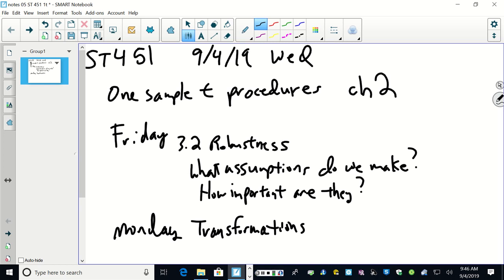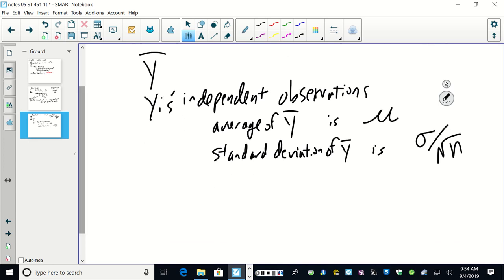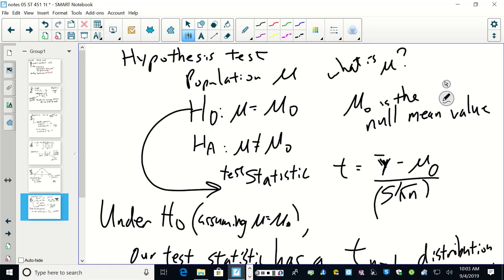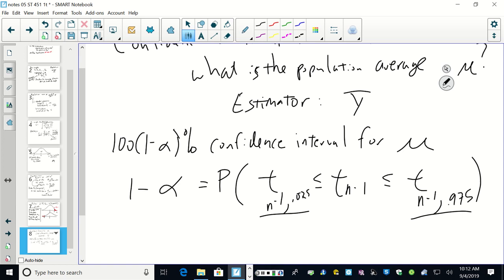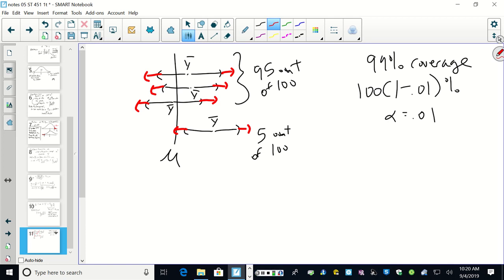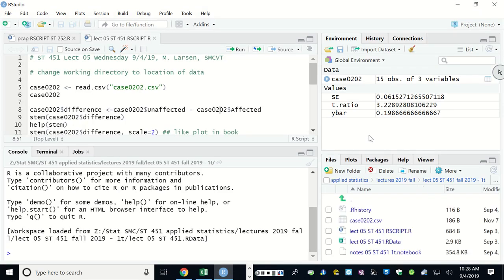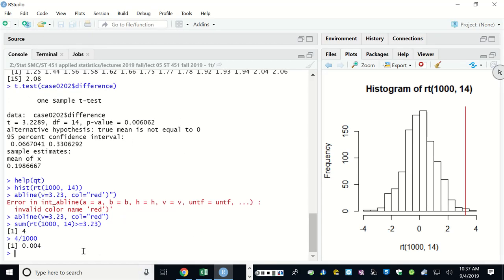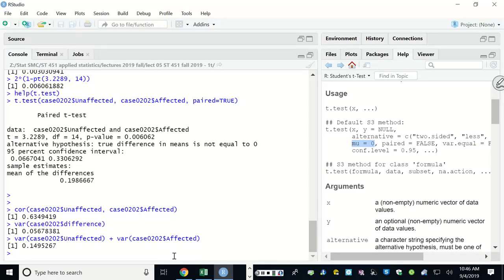ST 451 SMCVT 2019 fall #05: Wed, Sep 04, 09 45 AM